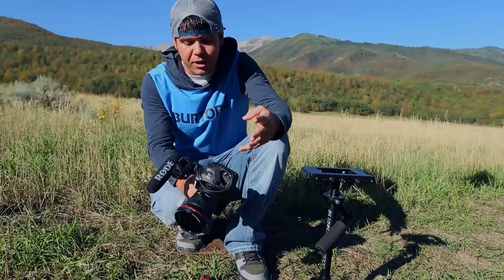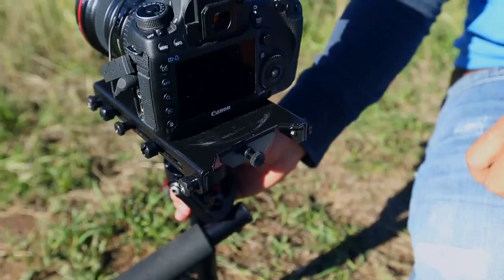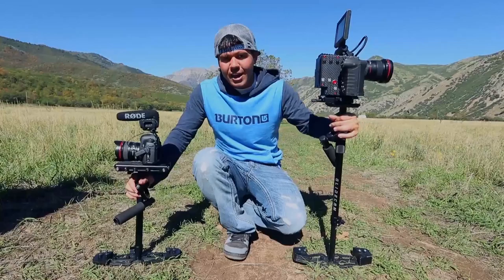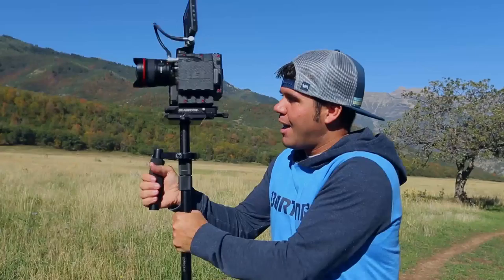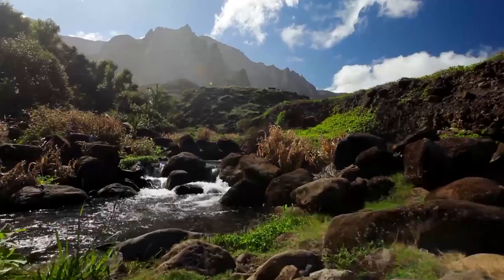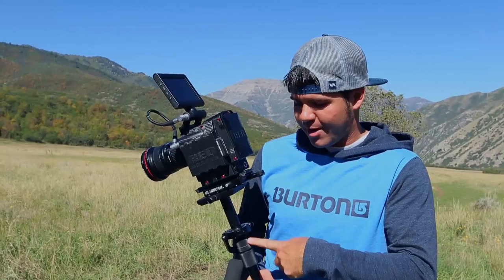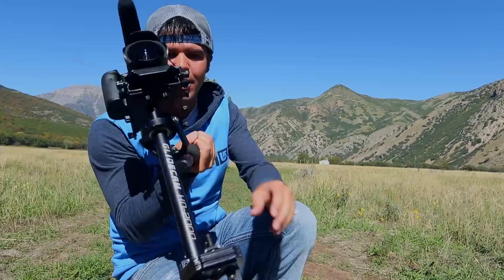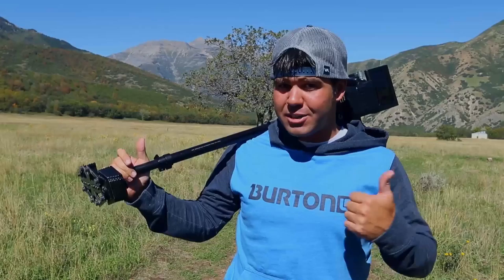Devin Graham´s tutorial of his Glidecam Signature Stabilizer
Enjoy this video tutorial by Devin Graham himself introducing his Signature Stabilizer which is available in our SHOP for FILMMAKERS and Gldiecam Dealers worldwide.

Shot after shot, move after move, the Glidecam DEVIN GRAHAM Signature Series Stabilizer delivers beautifully smooth and professional results.  With the Glidecam DEVIN GRAHAM Signature Series you no longer need a tripod or a dolly.  All you need is your Imagination!

Wiesenstrasse 8
64347 Griesheim
Germany